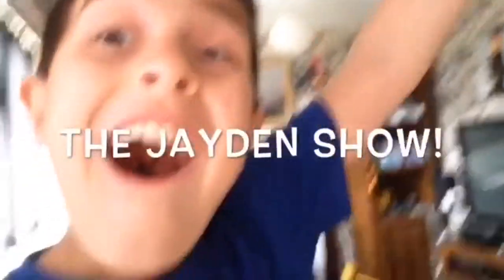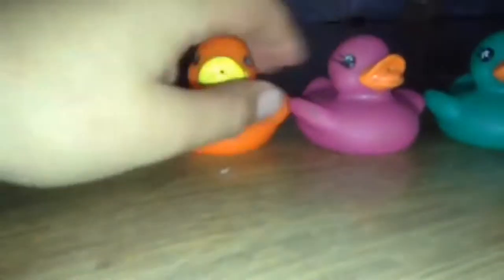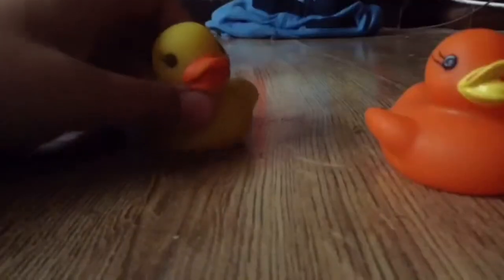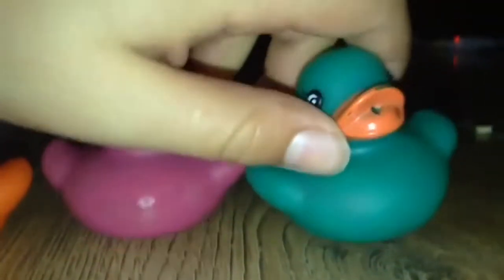Play-Doh Double smiles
Jayden makes 2 smiles from play doh